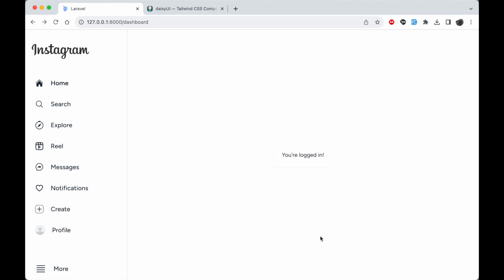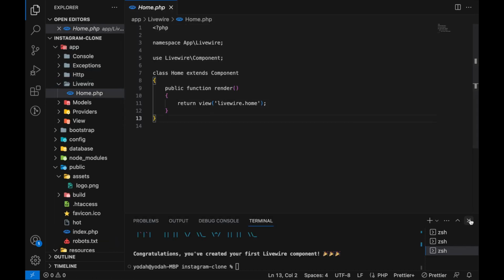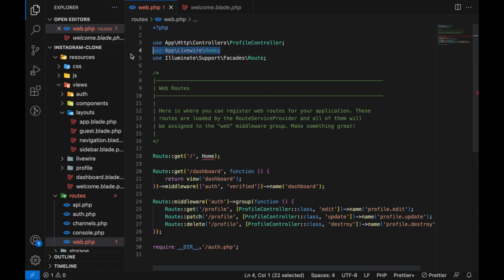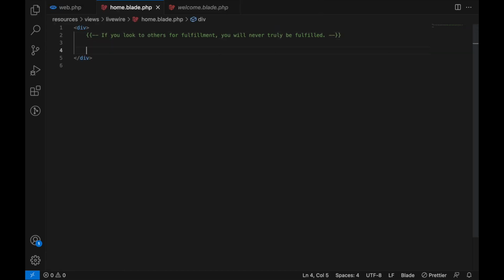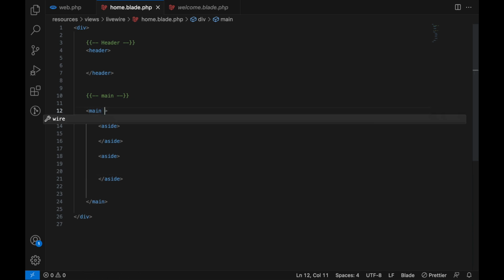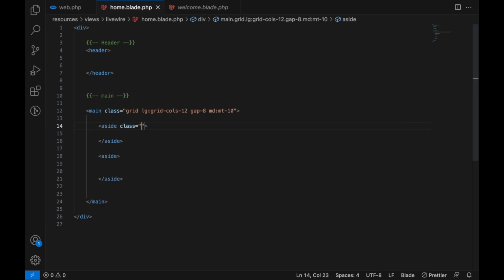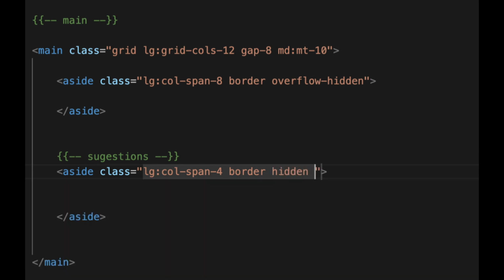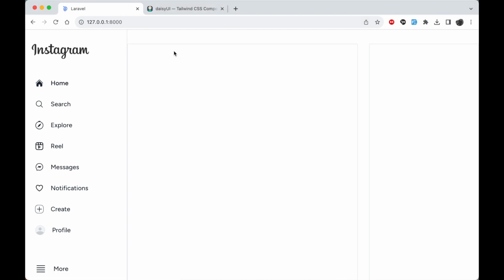6 Home component (Mastering Laravel: Build Instagram Clone with Livewire)